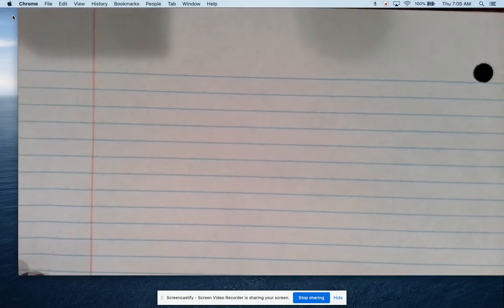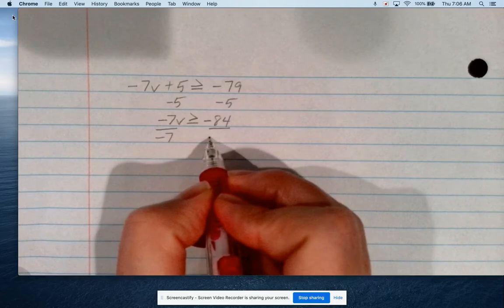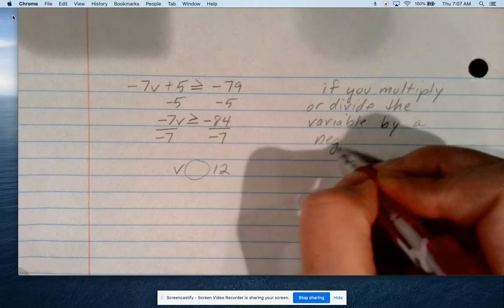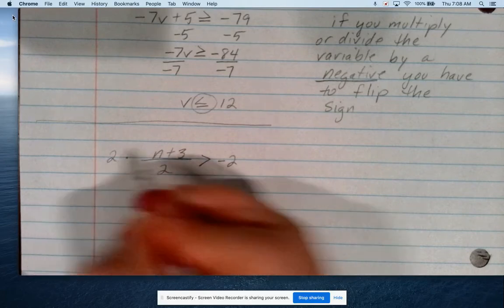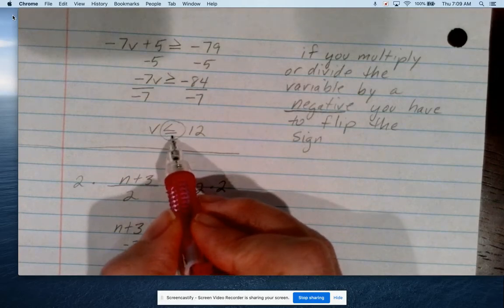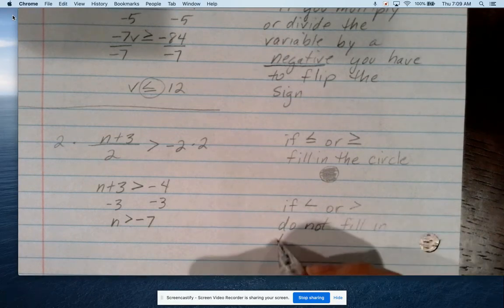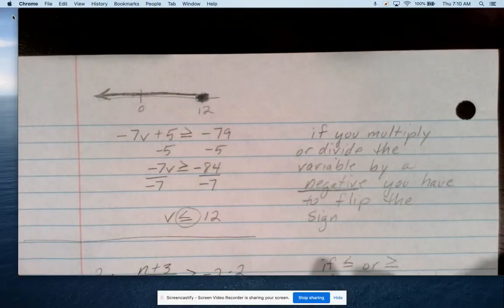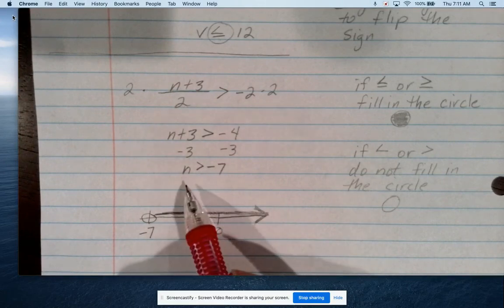010721 inequalities 1